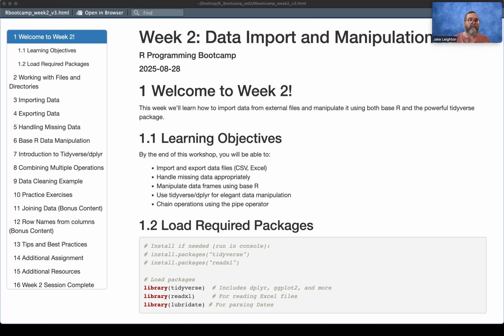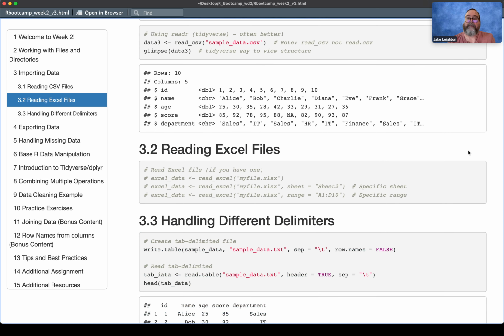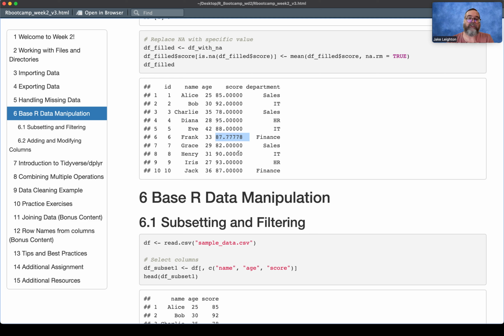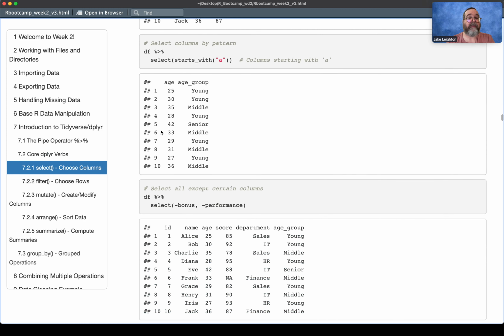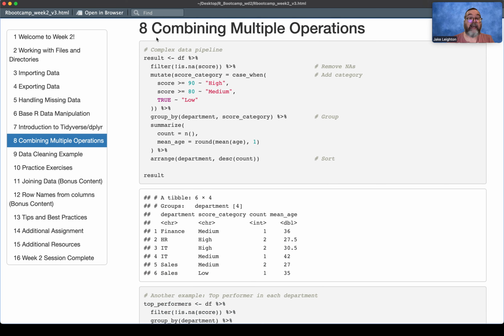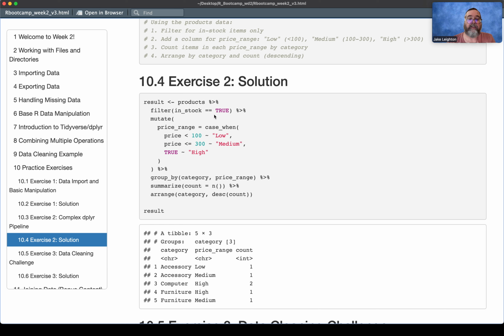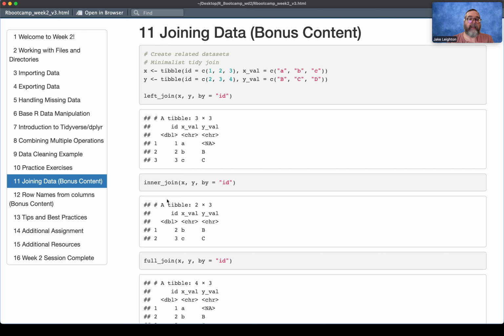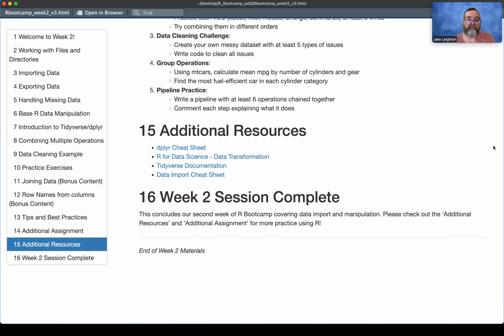R Beginner's Bootcamp Week 2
Second installment of a 4 week R Beginner's Bootcamp covering foundational knowledge of R programming